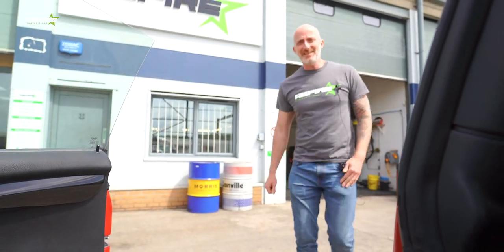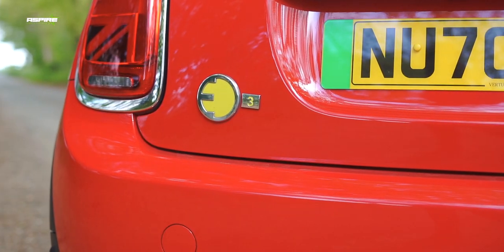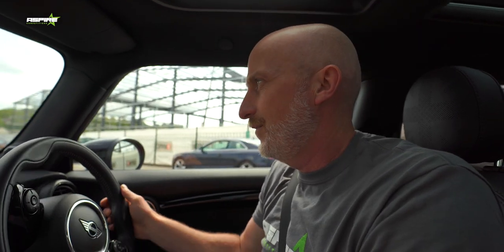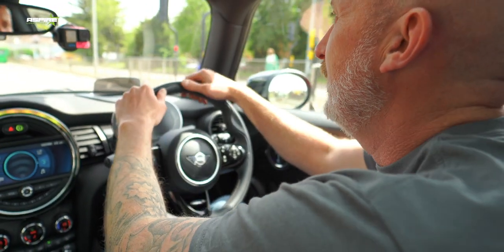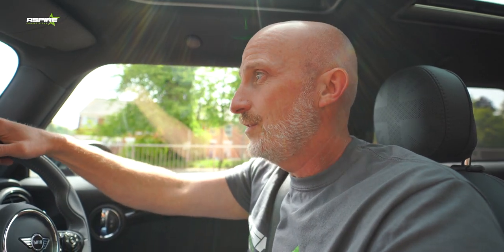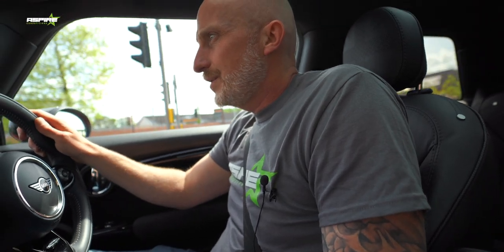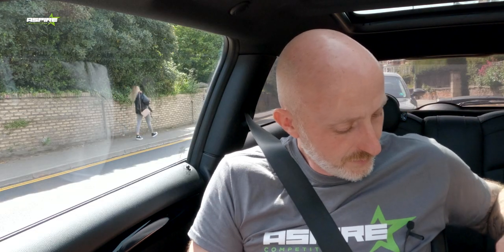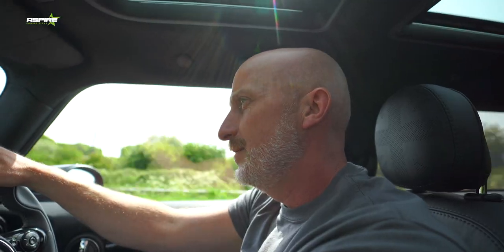Stunning Mini Cooper S Electric walkthrough!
This gorgeous Electric mini is eco friendly and the perfect daily! It could be yours for just £1.50 this week!

Aspire Competitions are an exciting competition company, offering amazing prizes in our weekly draws.
Leading the way in camper competitions, with a guaranteed draw live every Monday, and no rollovers!
Win big, spend little!